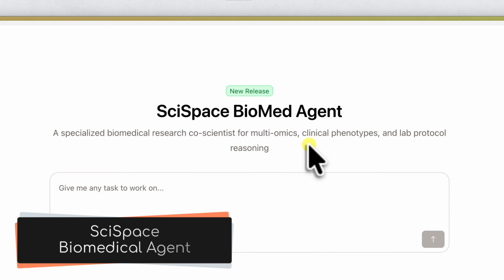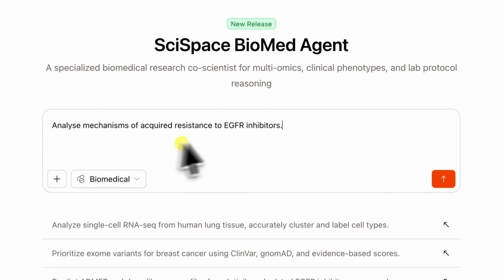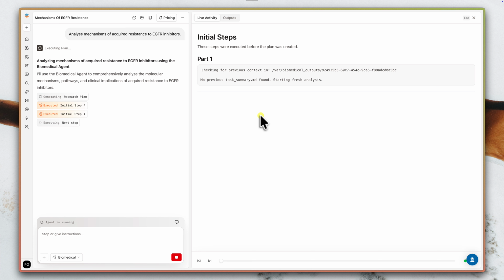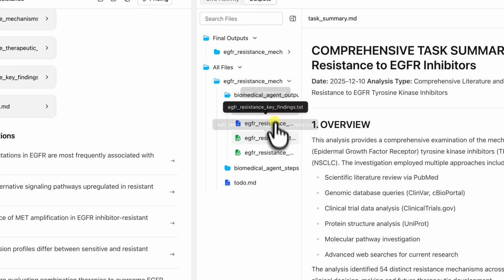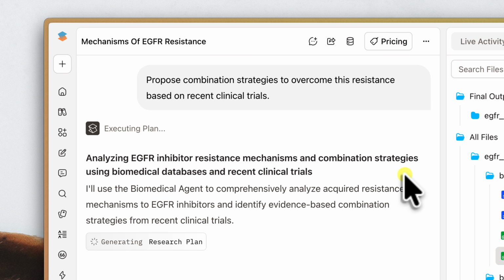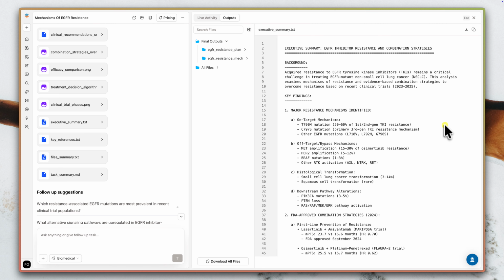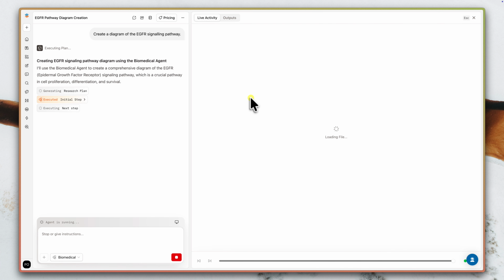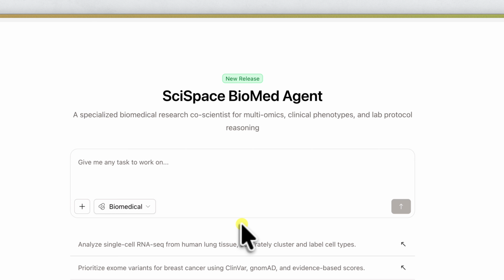Is This The Future of Research? Say hello to the SciSpace BioMed Agent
If you work in biomedical science, you know that real research isn't instant. It involves trawling through PubMed, verifying sources, and connecting the dots across dozens of papers.

In this video, I demonstrate the brand new SciSpace BioMed Agent. Unlike standard chatbots, this tool acts as a "co-scientist," automating complex workflows, analysing mechanisms of resistance, and even proposing new therapeutic strategies based on clinical trial data.

In this video, we cover:
✅ How to automate deep literature reviews and data analysis.
✅ Verifying AI findings using the "Show Work" feature.
✅ Using AI to reason and propose hypothesis-driven solutions.
✅ Creating professional scientific diagrams and visualisations in seconds.